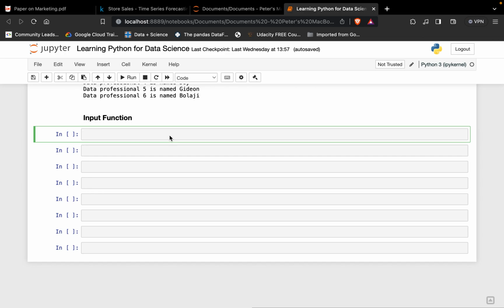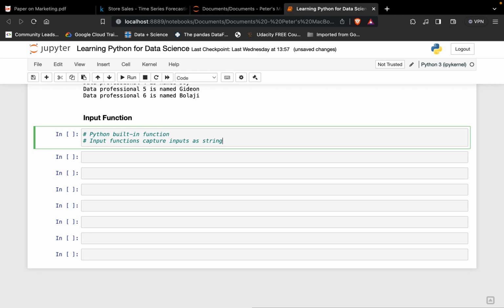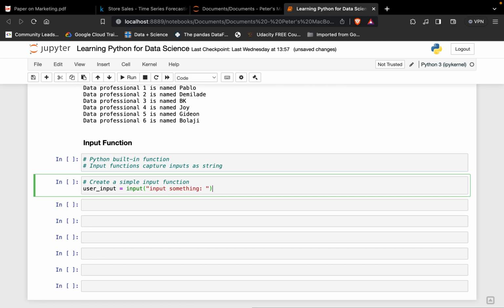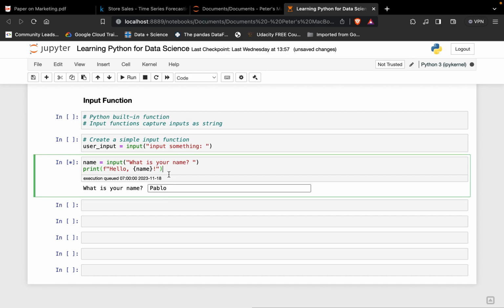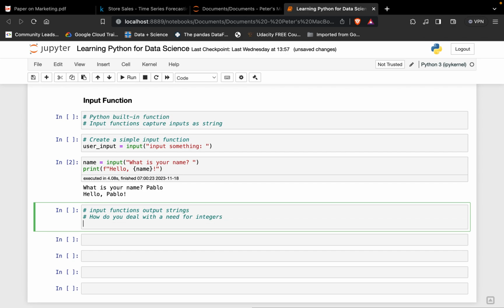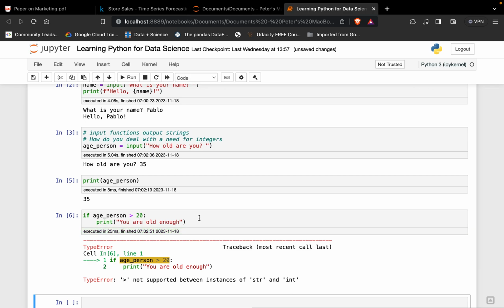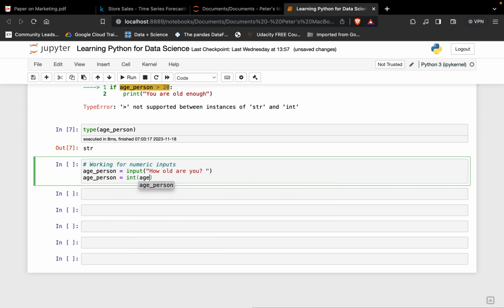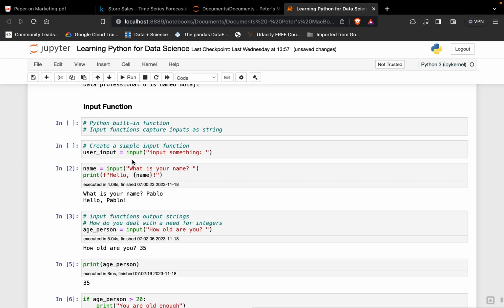Python Input Function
The input() function in Python is a built-in function that allows you to read a line of text input from the user through the console. It's a way of capturing user input as a string.